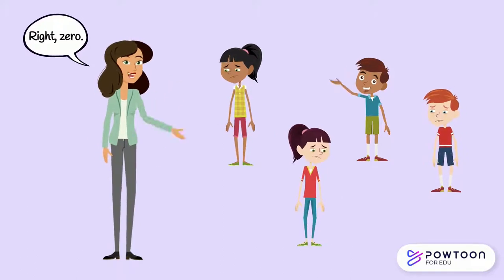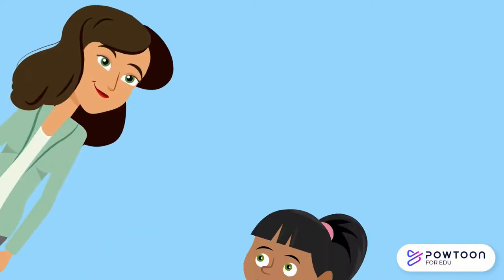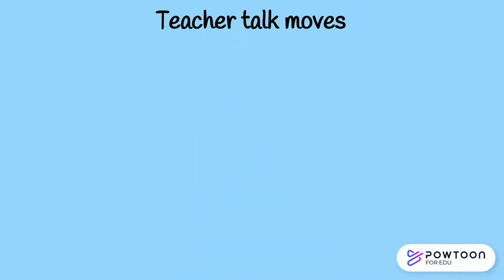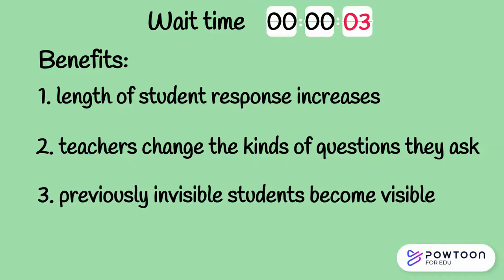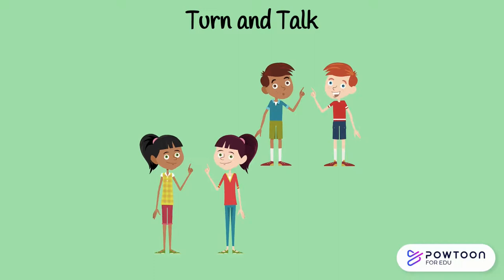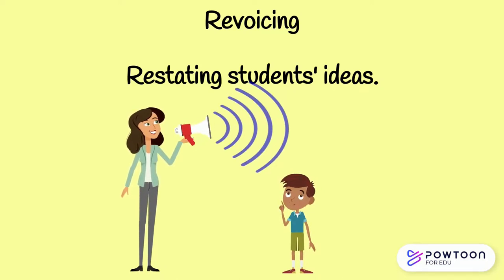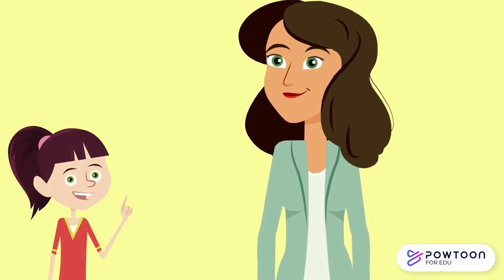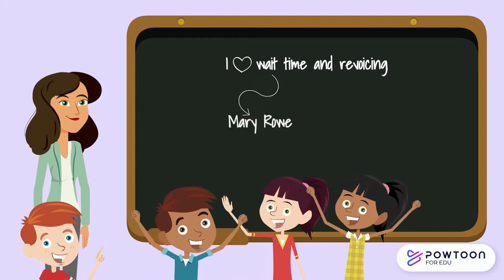Wait time and Revoicing - with Annette Rouleau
'Wait time and Revoicing' explores how teachers could better listen to students' responses in class, and enable students to interact with each other. It is presented by Annette Rouleau (@annetterouleau) , an Elementary School teacher from Alberta, Canada; studying mathematics education at Simon Fraser University in Canada.
This is one in a series of FREE videos via the Association of Teachers of Mathematics (ATM) to help with the CPD (continuing professional development) of teaching professionals. See the whole series on the ATM